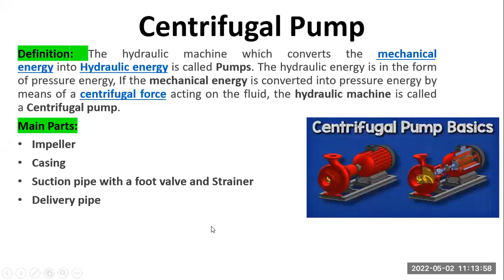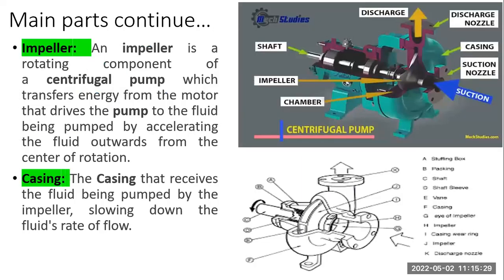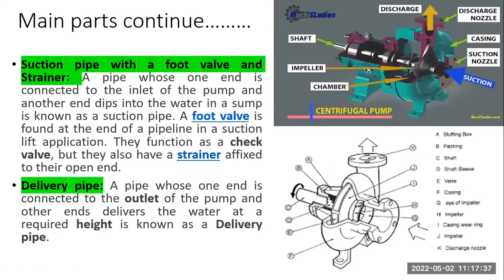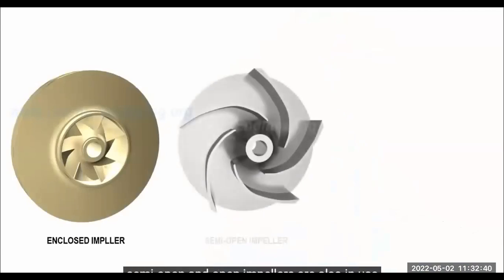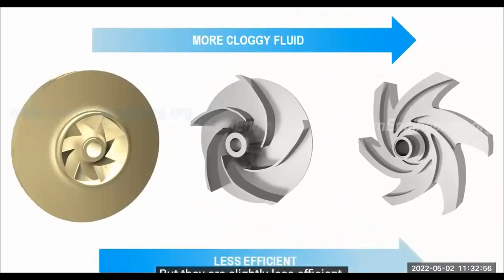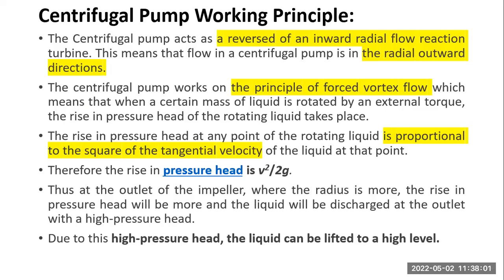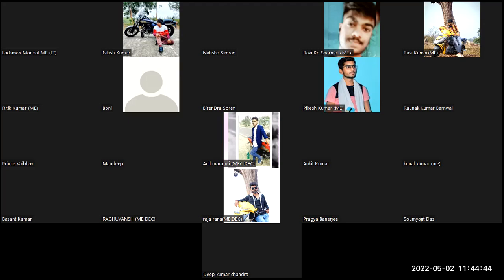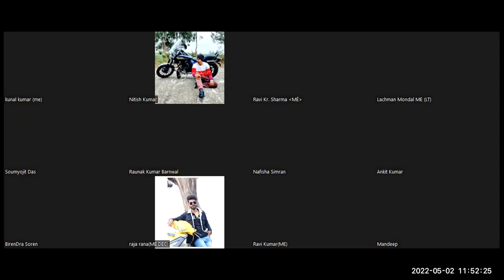FluidMachines_CentrifugalPump_Day1_11thMay2022